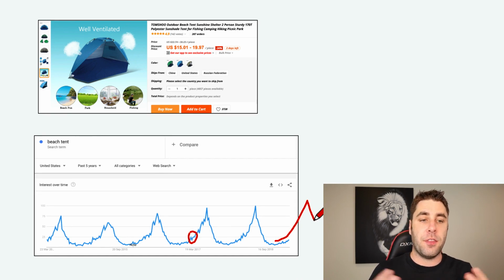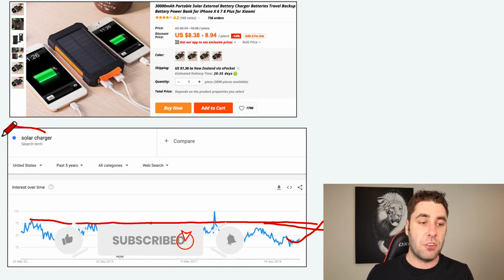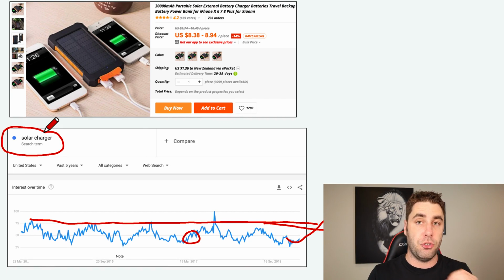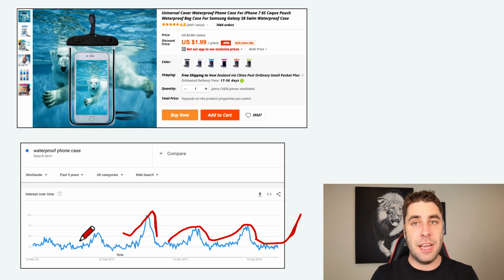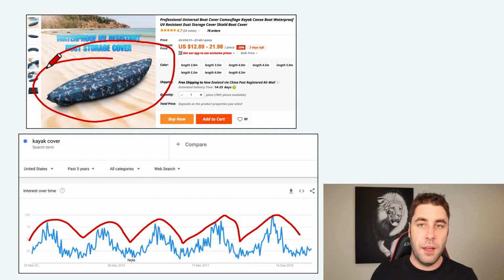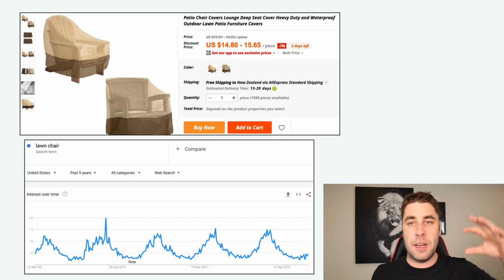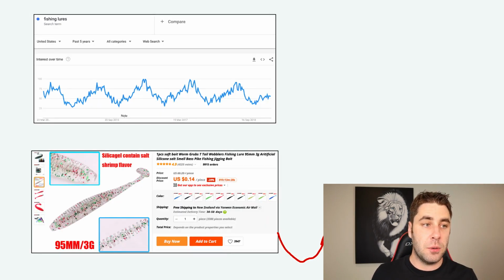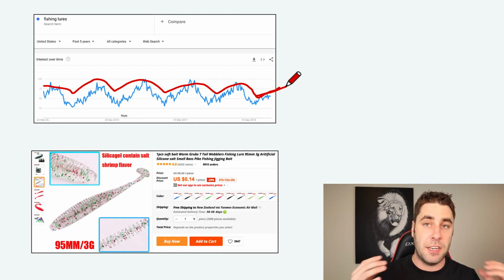BEST Dropshipping Products To Sell This Summer On Shopify In 2019 (TRENDING!)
Every summer I list some of the best trending dropshipping products! This video will show you more than 13 products you can sell this summer!

Looking for some hot dropshipping products to sell this summer? In this video you will see some products that trend every single summer. You can upload these to your Shopify dropshipping store and make money!

When doing product research made sure you look for products and niches that are trending so you can make good money online with dropshipping and Shopify.

If you want to find the best dropshipping products make sure you checkout the other videos below. Can also check out my top trending products on this blog post.